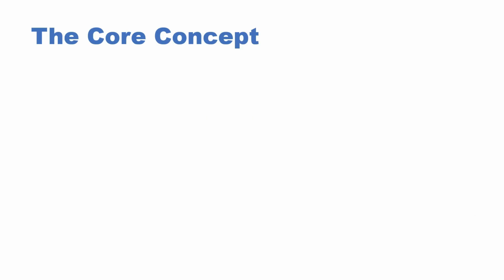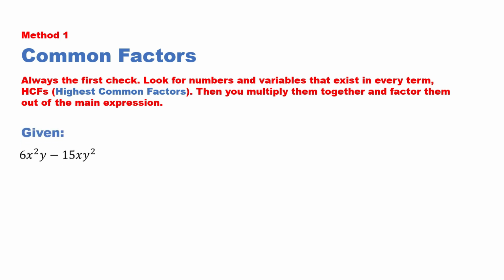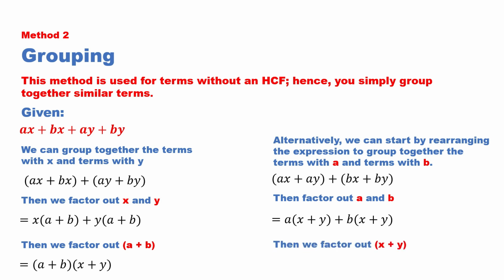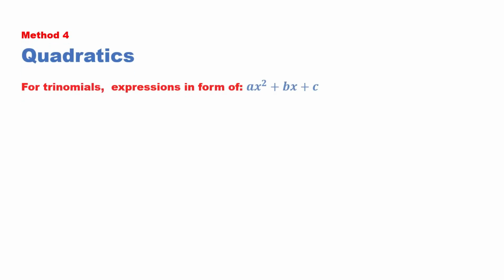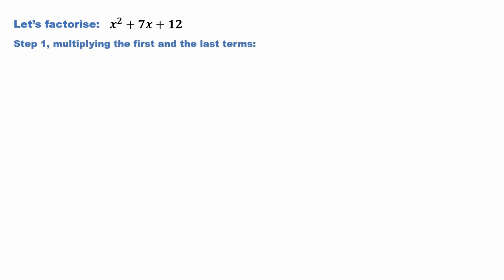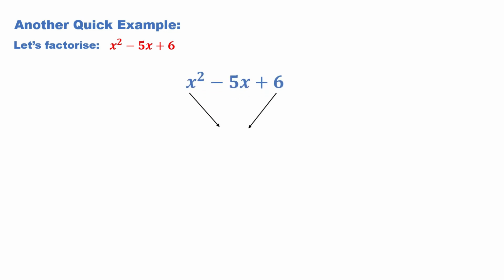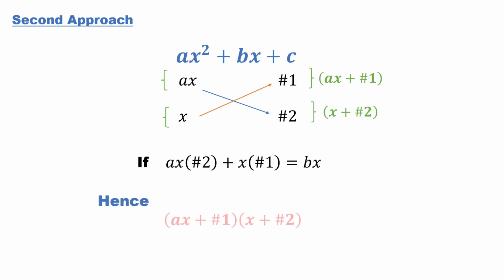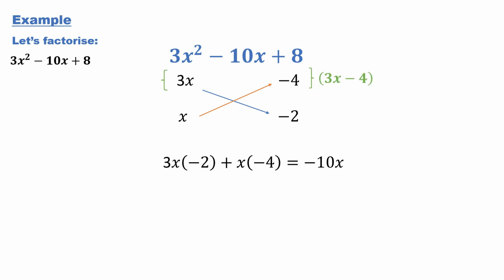Basics of Factorization, Using Simple Methods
Learn Factorization for Secondary School or Ordinary Level Mathematics. Using simple methods and some relevant examples.